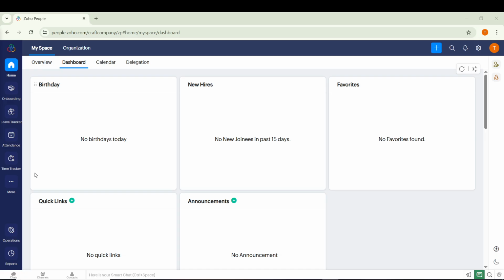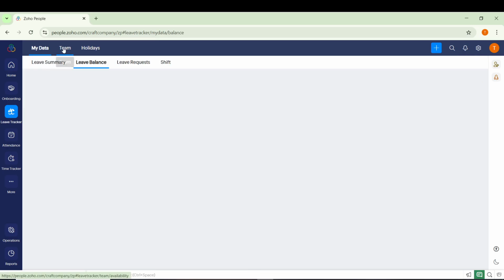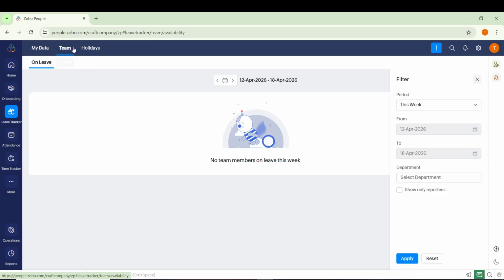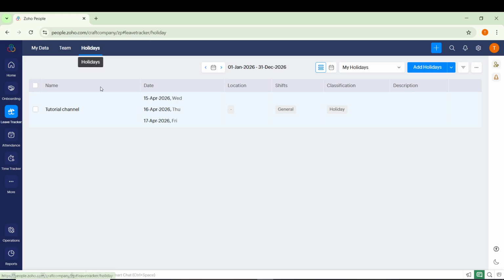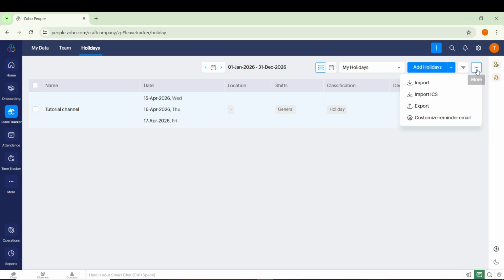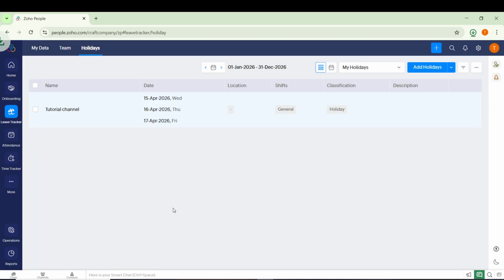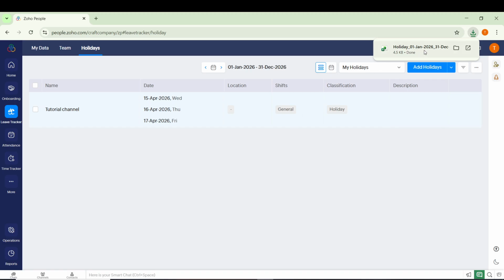How To Export Days Off From Zoho People [2026 Guide]